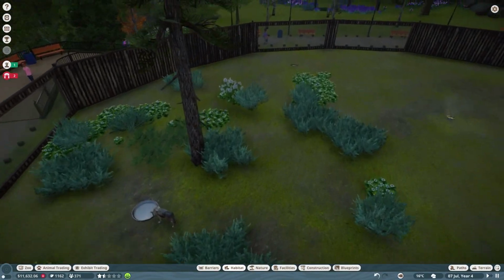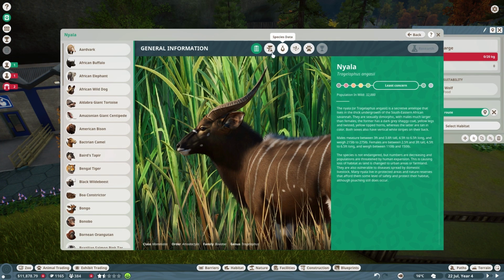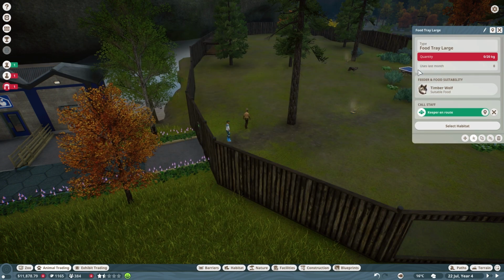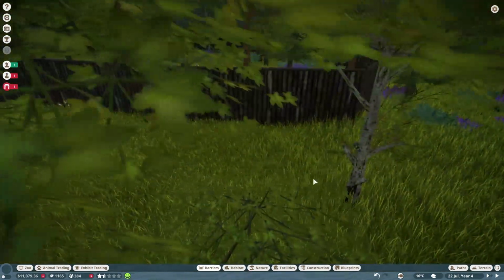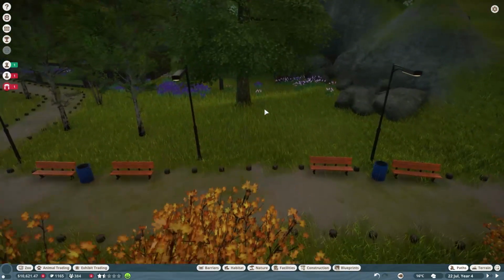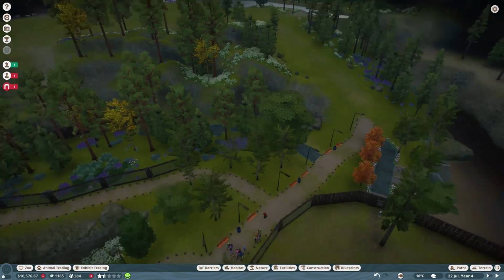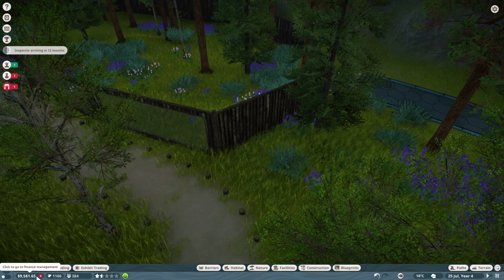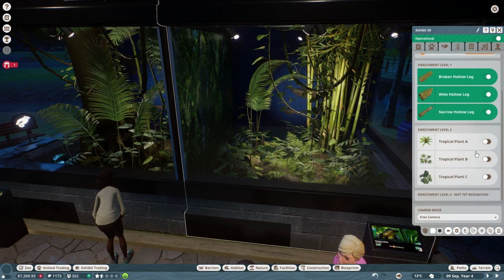Lets Play Planet Zoo (Career) - Part 12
**More Beastie Videos**

Steam - BeastieBoyDrumma
Skype - BeastieBoyDrumma